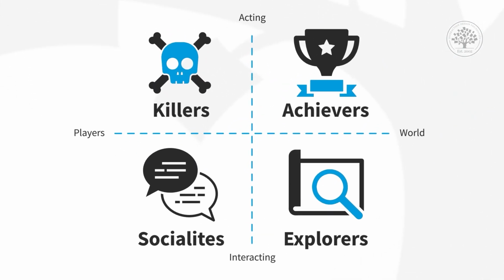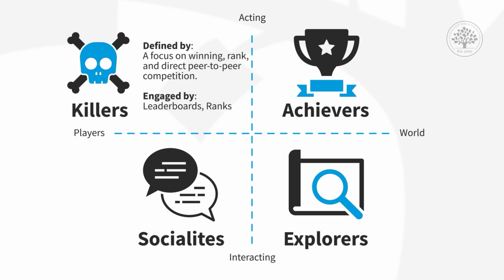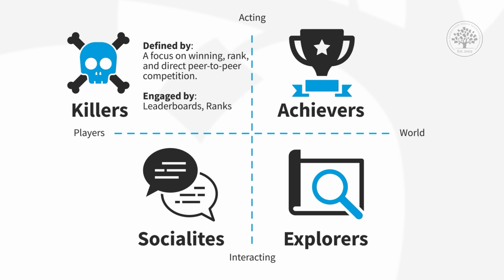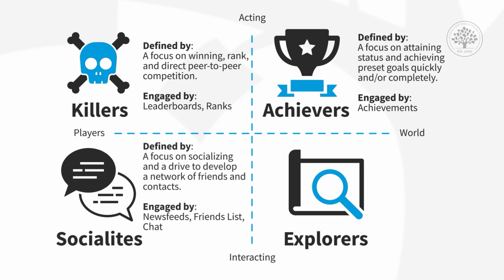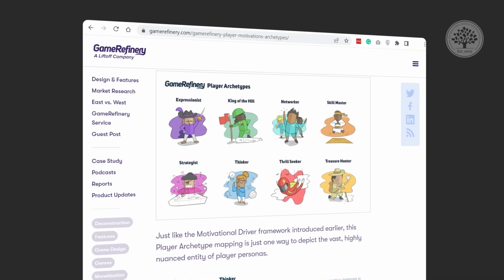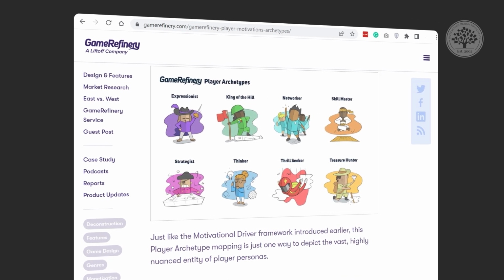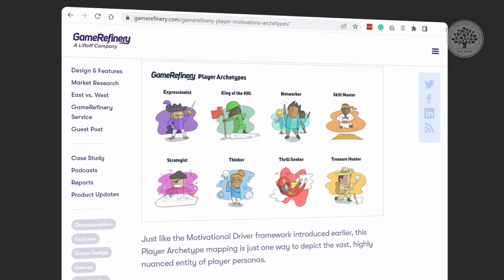Player Archetypes in Game Design. Bartle's Taxonomy of Player Types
Understanding player archetypes in game design is crucial for creating engaging and successful games. This video delves into the concept of player archetypes, particularly focusing on the Bartle Taxonomy of Player Types. Originally developed by Richard Bartle in 1996, this taxonomy categorizes players into four archetypes: Killers, Achievers, Socializers, and Explorers. Each archetype represents a distinct set of behaviors and motivations that influence how players interact with games.

For those familiar with UX design but new to game design, we start by discussing user personas, a common tool in UX design for identifying target audiences. Imagine designing a rice cooker controlled via a mobile app. Identifying potential users involves creating personas based on demographic and ethnographic information. Similarly, in games UX design, we use player archetypes to understand and predict player behavior. Bartle's player archetypes provide a framework for understanding different motivations in games UX design. Killers thrive on player-to-player competition, aiming for the top of the leaderboards. Achievers are motivated by completing tasks and reaching goals, finding satisfaction in progression. Socializers seek interaction and community within the game, while Explorers are driven by discovering new content and experiences. As the gaming industry evolved, so did the study of player archetypes. GameRefinery, a mobile data platform, expanded on Bartle’s work by identifying additional archetypes such as Expressionists, King of the Hill, and Networkers. These insights are derived from extensive research, including interviews with thousands of players. Understanding these archetypes allows game designers to tailor features and experiences to different player types. For instance, a game appealing to the Thinker archetype, who enjoys cognitive challenges and puzzles, would include elements like Sudoku, word games, and customization options. These players seek mental stimulation and mastery of puzzles, rather than social interaction or competition.

Incorporating player archetypes in games UX design enhances player engagement by aligning game features with player motivations. This video provides a comprehensive overview of how archetypes can be applied to design engaging and successful games. Join us as we explore the fascinating world of player archetypes and their impact on game design and UX. Om Tandon, a seasoned expert in games UX, guides you through this insightful journey, offering valuable perspectives on how to utilize player archetypes effectively. Whether you're a game designer or a UX professional, understanding these archetypes will help you create more engaging and user-friendly game experiences.

🔗 Learn more about Games UX Foundations: Starter Edition in the webinar with Om Tandon, Games UX Consultant:

Timestamps
00:00 Introduction to Personas and Archetypes
00:30 Understanding Personas: An Example
01:34 Defining Archetypes in Gaming
01:59 Richard Bartle's Taxonomy of Player Types
02:30 Understanding "Killers" Archetype
02:50 Understanding "Achievers" Archetype
03:13 Understanding "Socialites" Archetype
03:28 Understanding "Explorers" Archetype
03:40 Application of Archetypes in Game Design
04:07 Modern Archetypes in Mobile Gaming
05:34 Conclusion: Using Archetype Information in Game Design